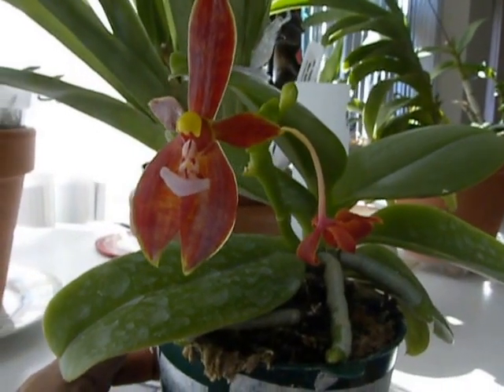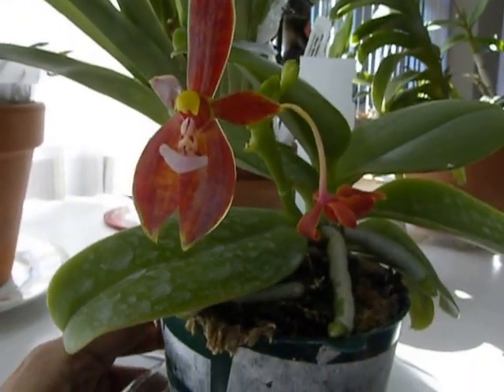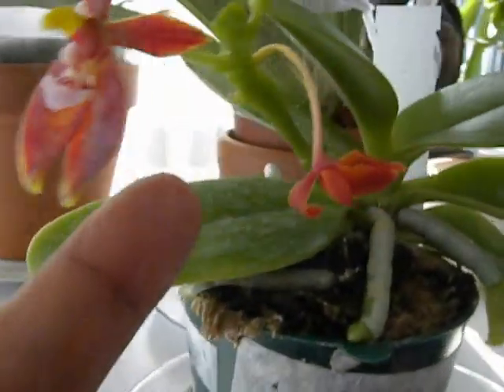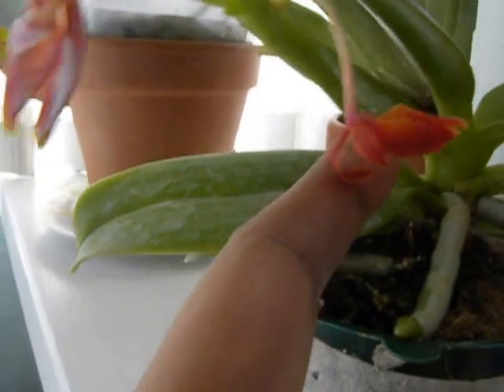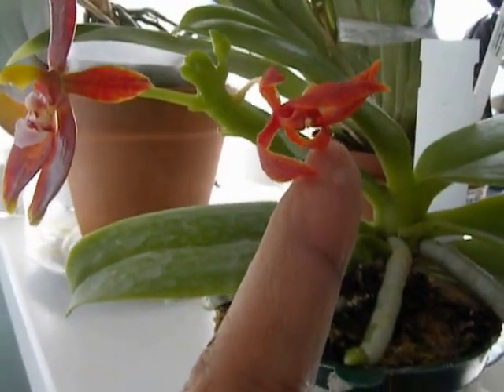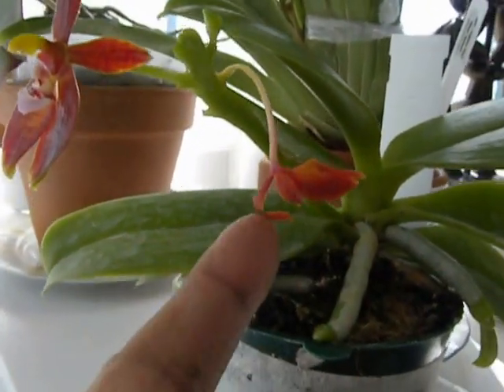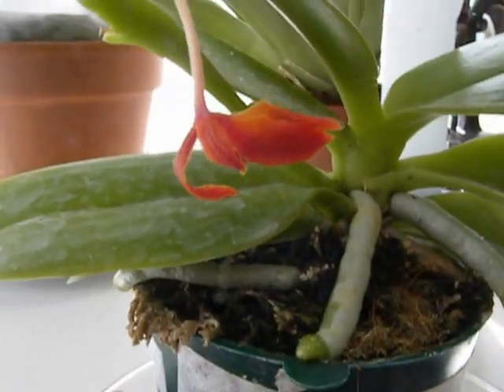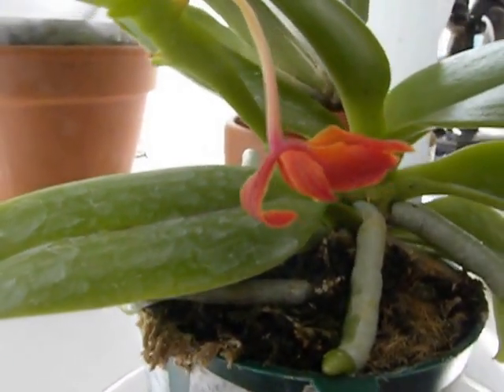Phal cornu cervi follow up sequential blooms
First bloom has dropped and second flower opens in this sequential bloomer. Take a look ..